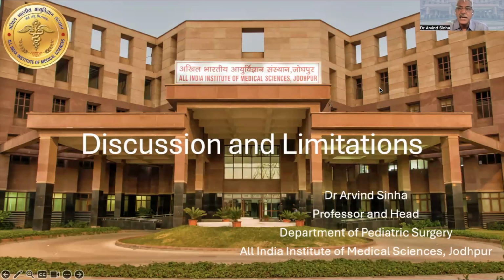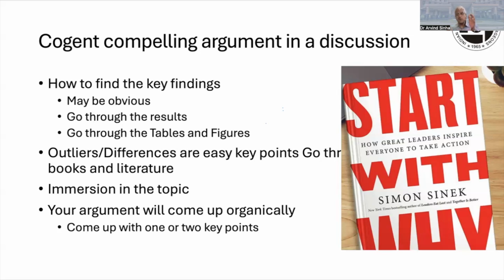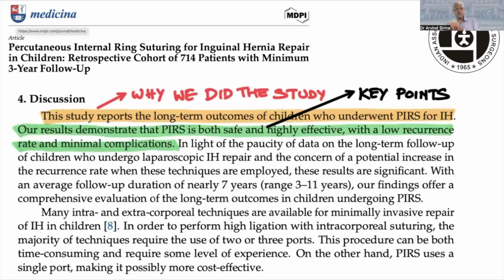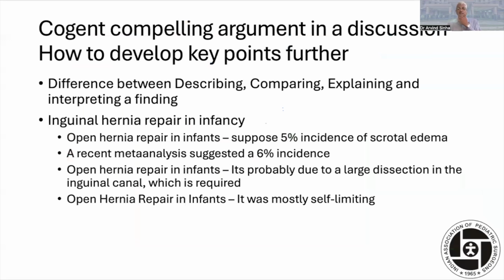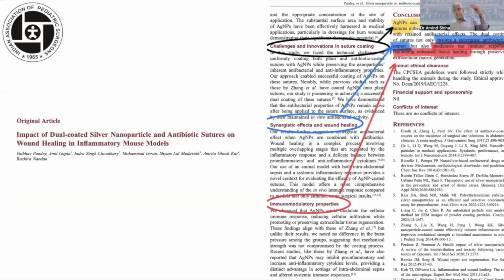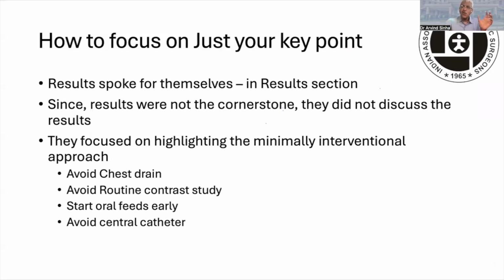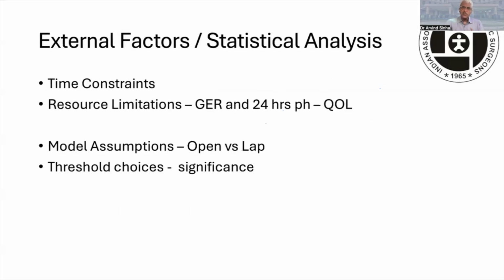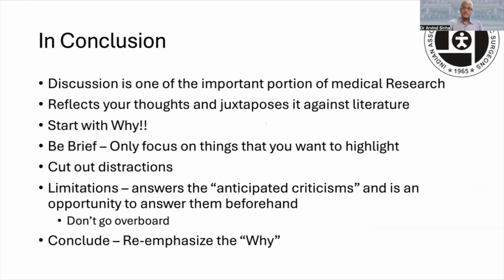Intellectual Framework for Writing a Discussion - How to Write the Discussion Section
Presented a talk on how to write the discussion section in a medical research. Its probably the most obviously cerebral portion of a medical portion - where authors give their opinions and justify the reasons they have in recommending whatever they may be recommending.
Identifying Limitations in your research is often a mandatory part of a STEM field research article. We also discuss how to idenitfy them.